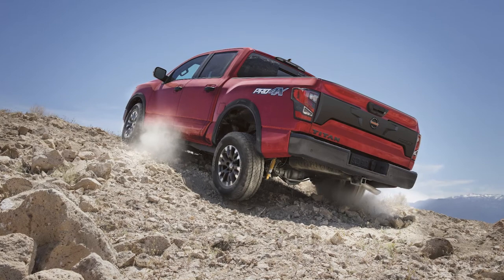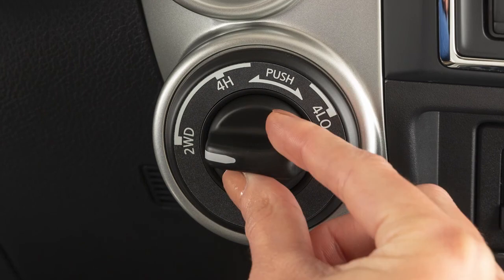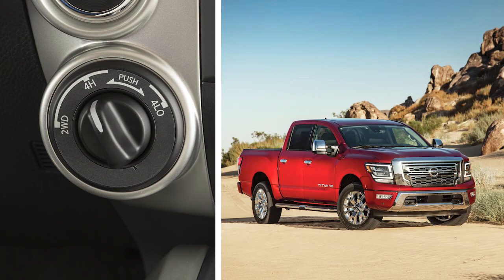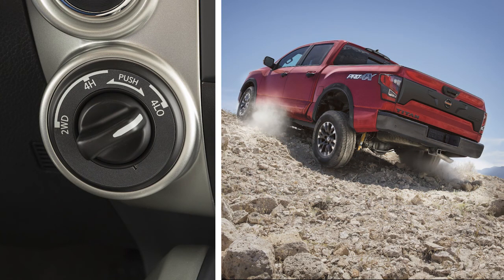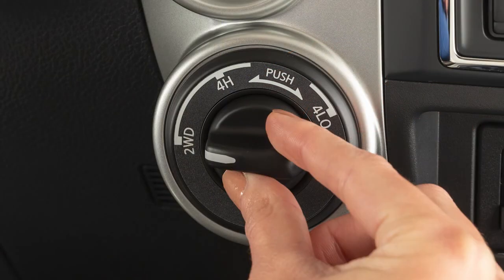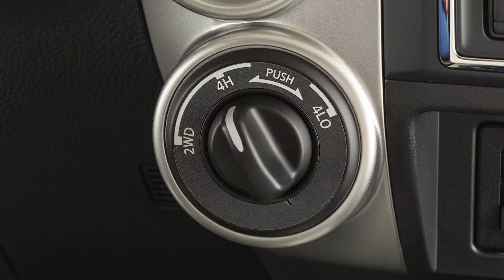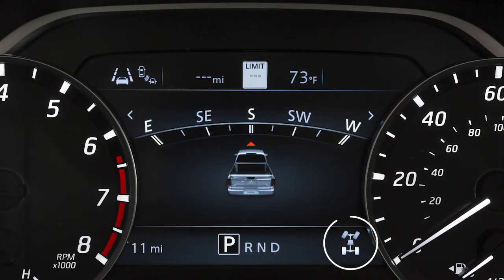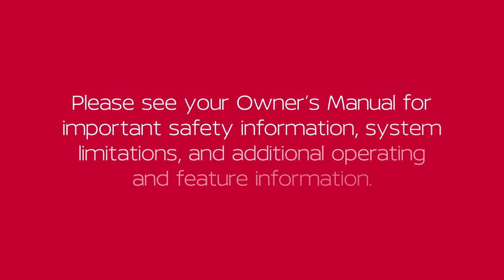2022 Nissan TITAN - 4-Wheel Drive (4WD) (if so equipped)